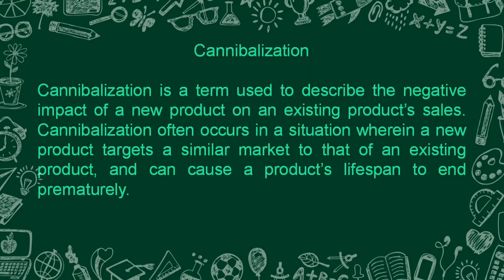Financial Terminology....Cannibalization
let us learn a financial terminology every day and  today's word is Cannibalization